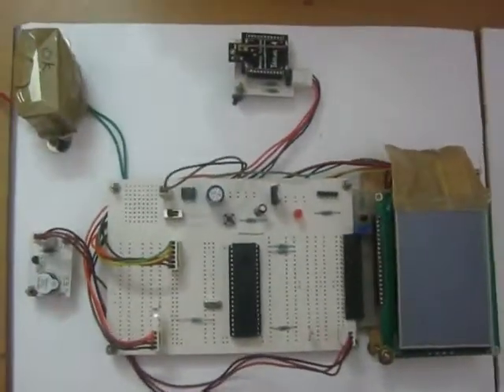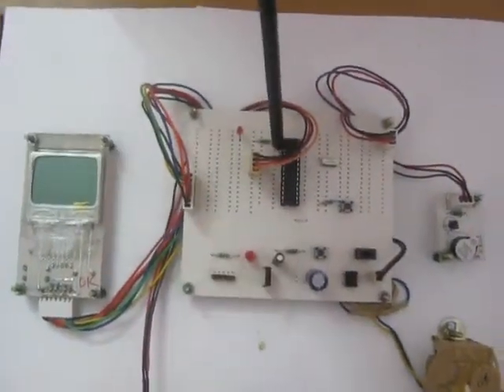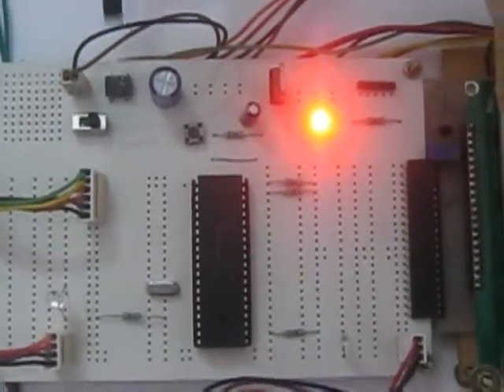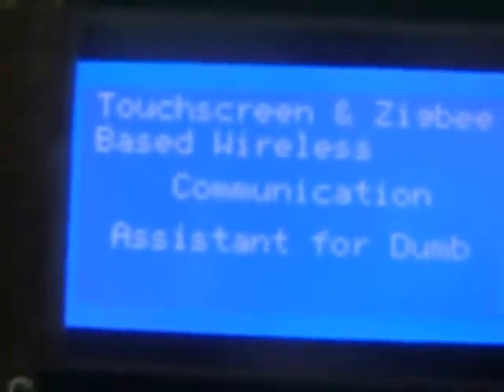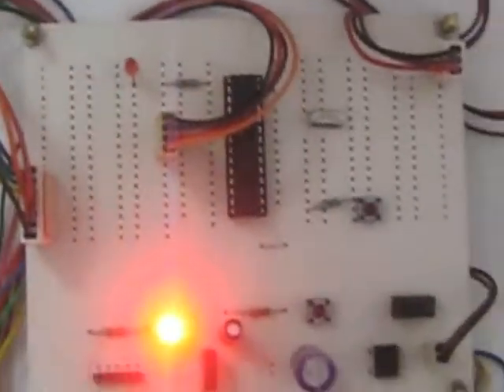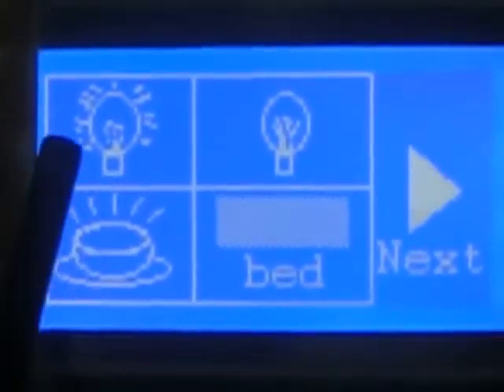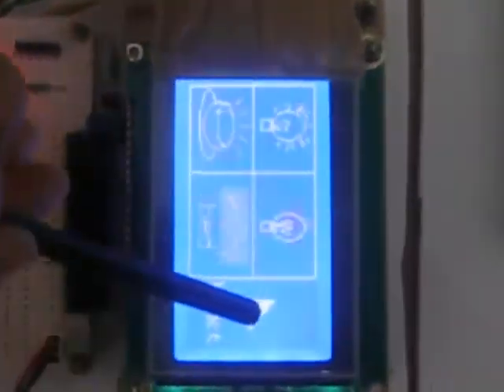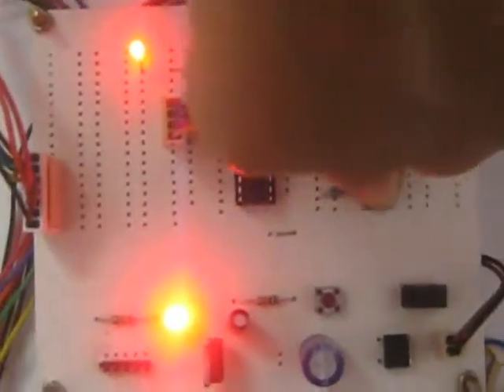Touchscreen and Zigbee based Airlines Assistance system-Developed By HVS Technologies.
TITLE:Touch screen and Zigbee based wireless communication assistant
For Dumb/Illiterates in Airlines

Aim:
The main aim of this project is to construct a user friendly multi-language communication system for illiterate/dumb people traveling by Airlines. As we have different languages in our world and its impossible for us to know all the languages. So, in this project we are building a device that helps them in expressing their needs with other language people (Air hostess) i.e. request them if we need anything in the flight like coffee, tea, drinks etc.
Features:

1. Very useful even for illiterates.
2. Faster and secure data transmission.
3. User friendly and easy to install.
4. Helpful in abroad to express user’s needs.
5. Deaf and dump people also can interact with others.
6. Can be used with any languages.

Regards,
Sathish GVS,
Managing Director